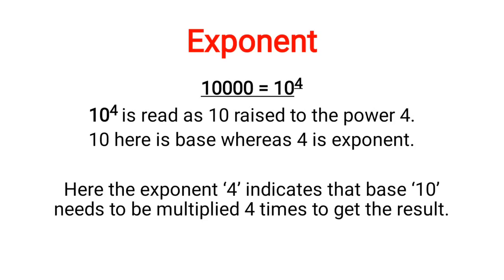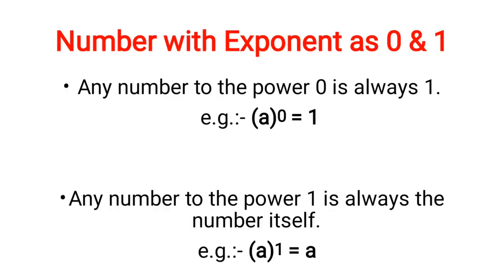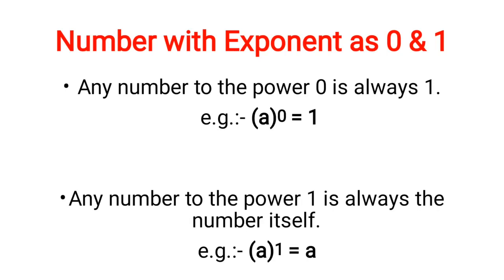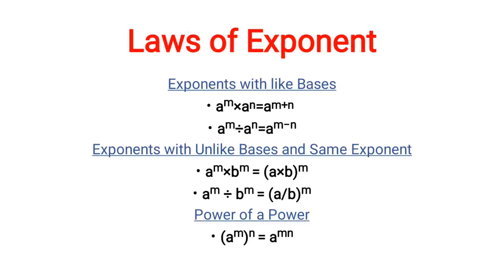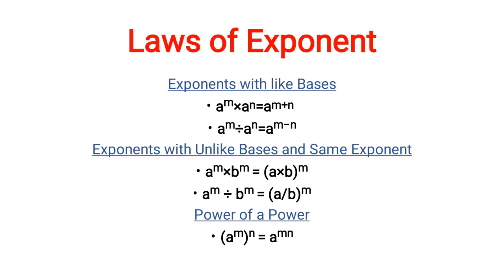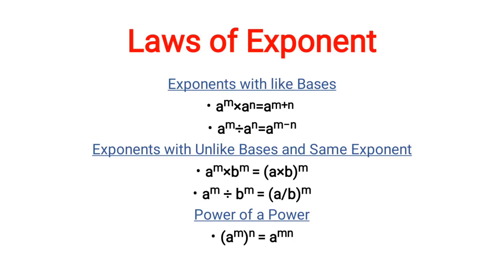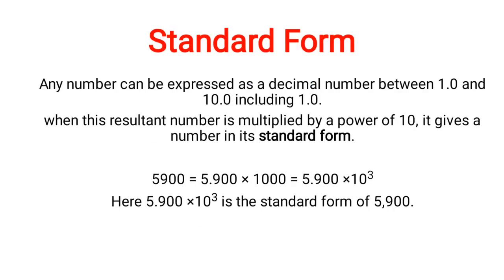STD 7TH MATHEMATICS CH 13 EXPONENTS & POWERS 09 02 21